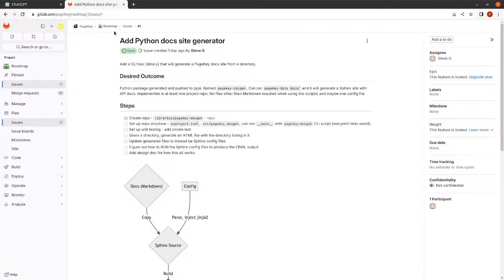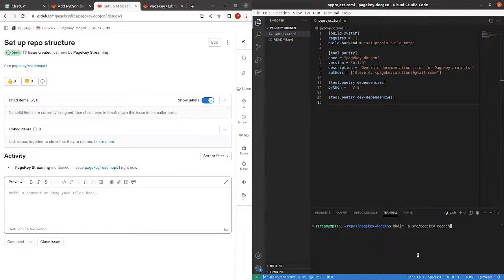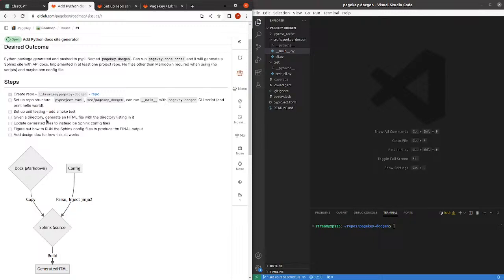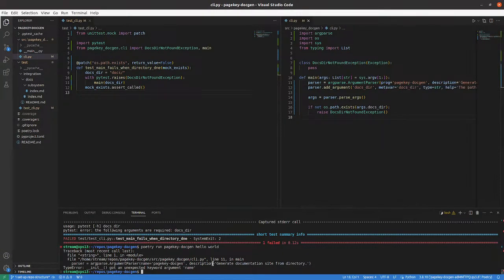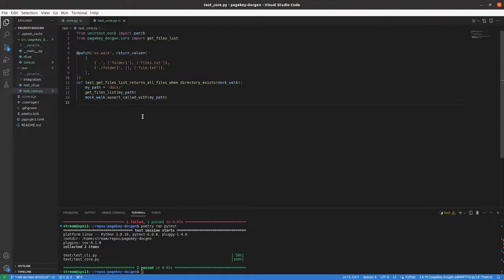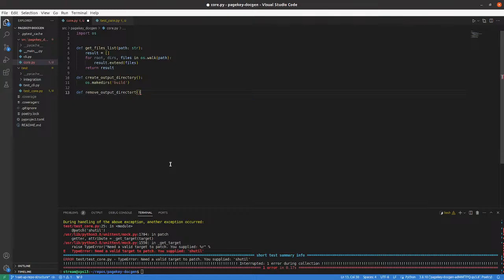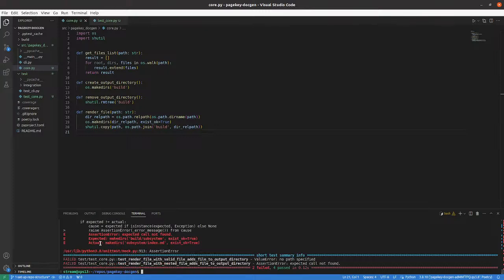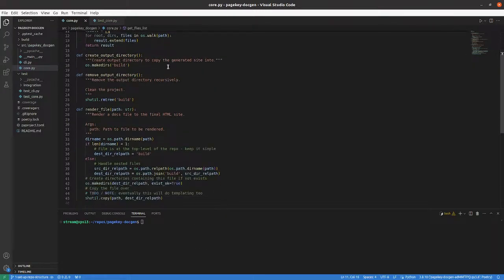Docgen MVP - Stream 1